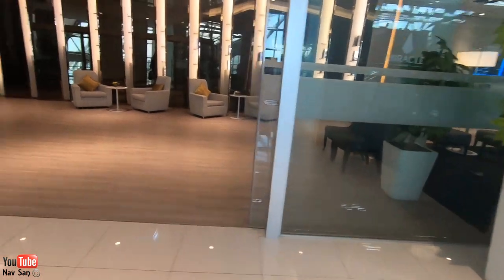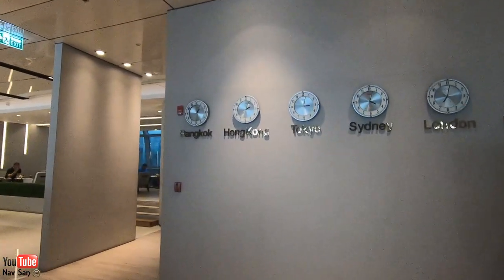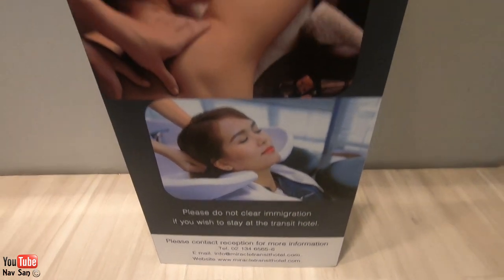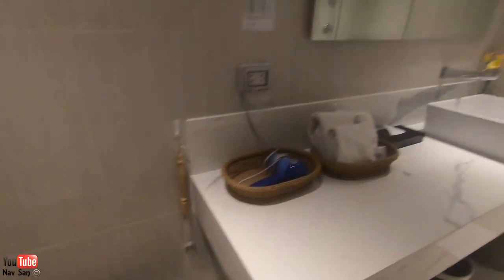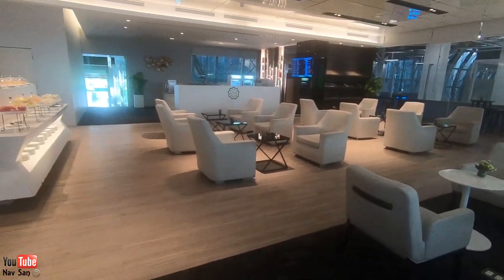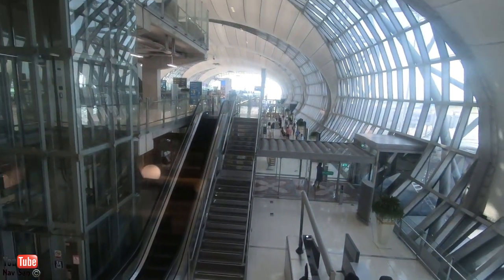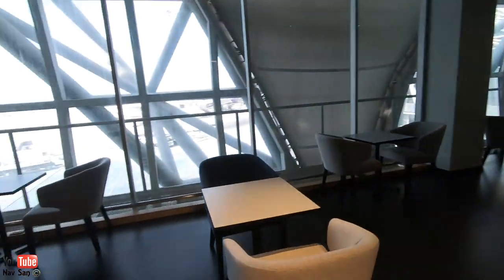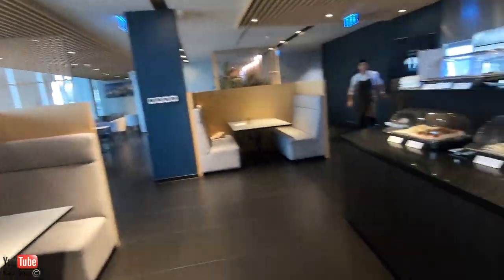Suvarnabhumi Airport (BKK) Miracle First Class Lounge and Air France Lounge.